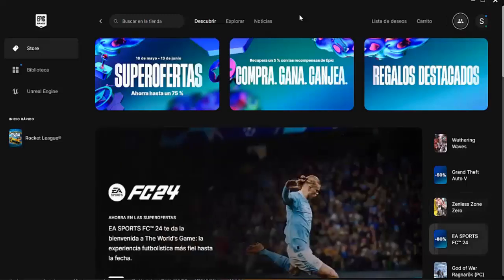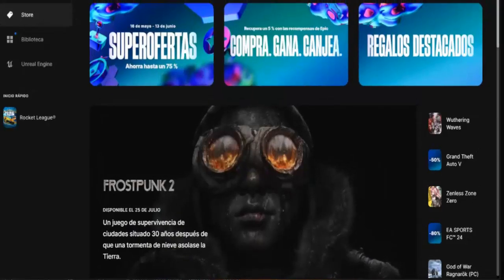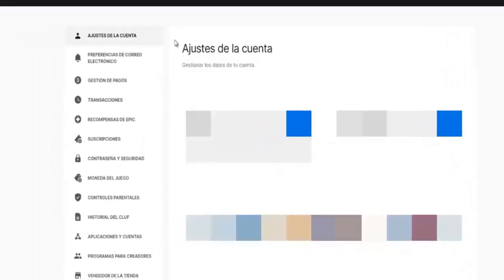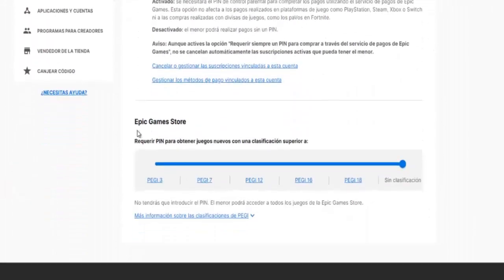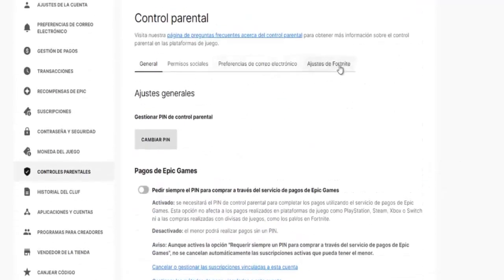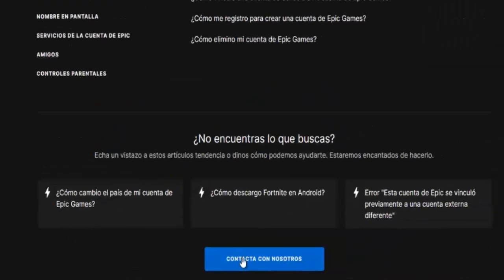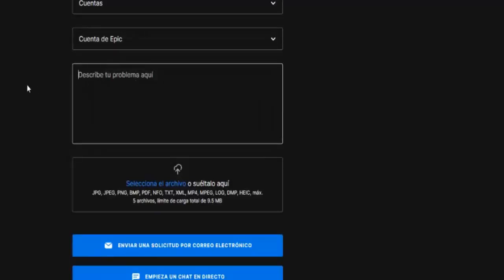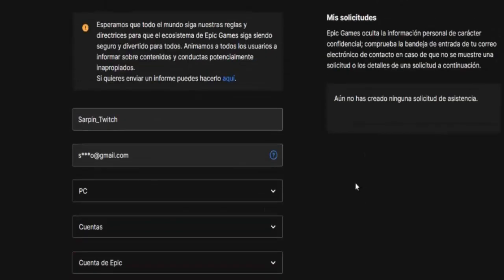How to CHANGE AGE in Epic Games